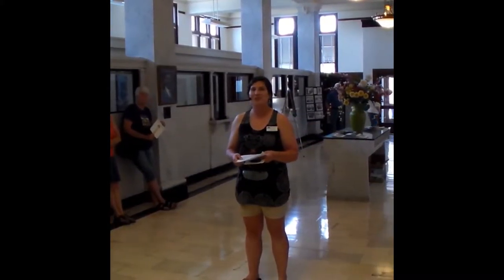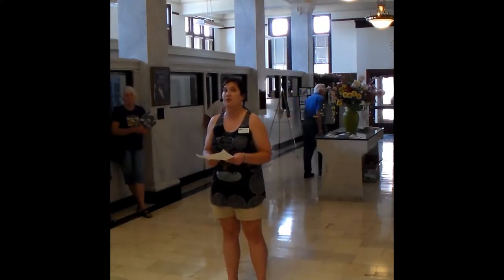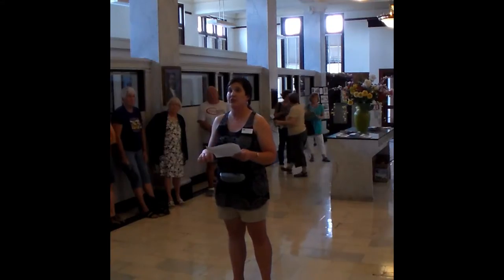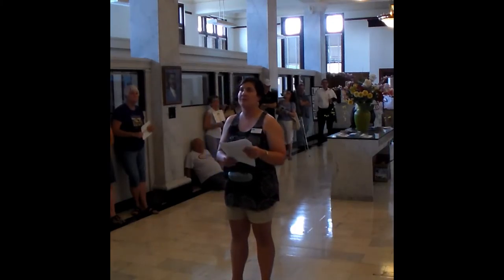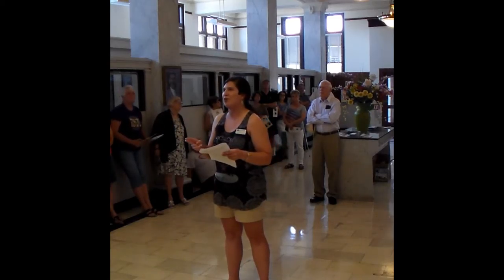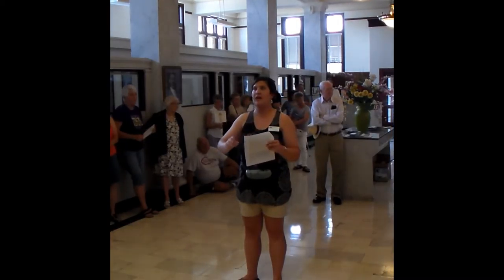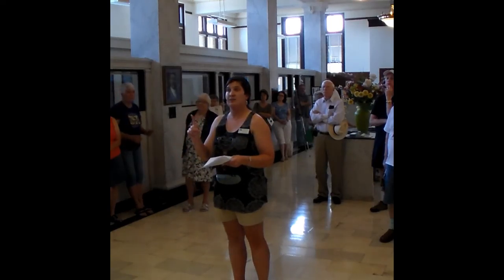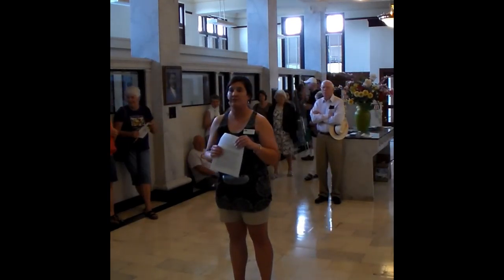Sandwiching in History July 2015: North Little Rock City Hall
Built in 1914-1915, the Neoclassical-style North Little Rock City Hall was designed by architect John L. Howard, who briefly worked for George R. Mann before going out on his own. North Little Rock City Hall celebrated the centennial anniversary of its grand opening in July 2015.

It is located at 300 Main Street, North Little Rock.